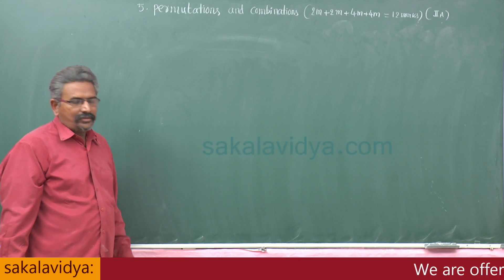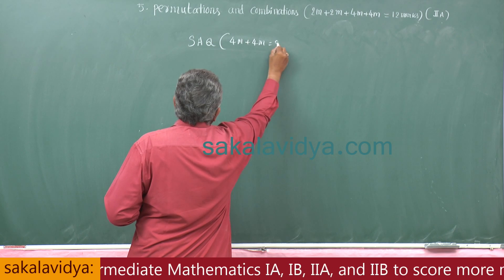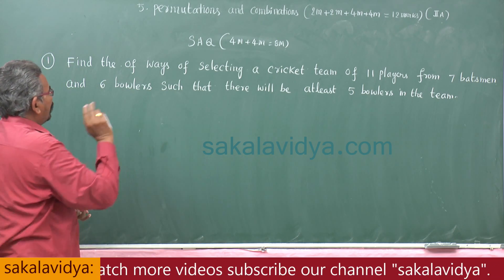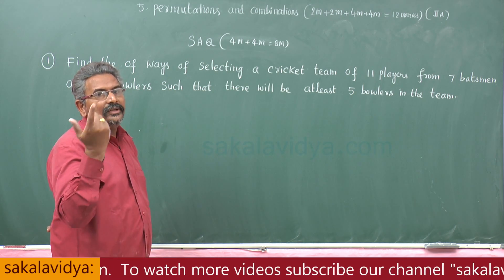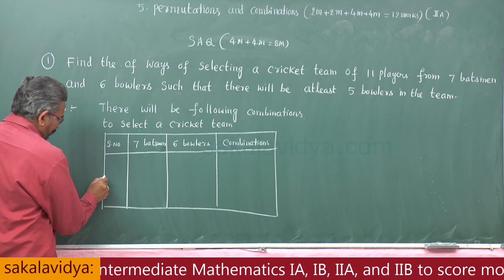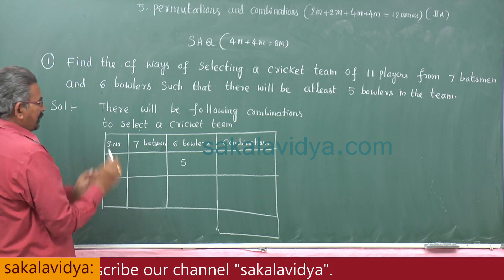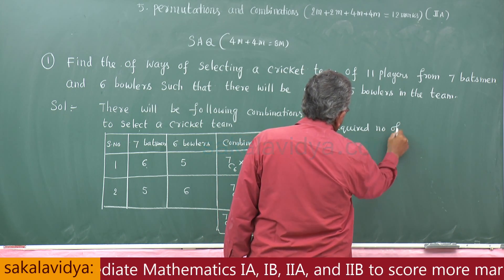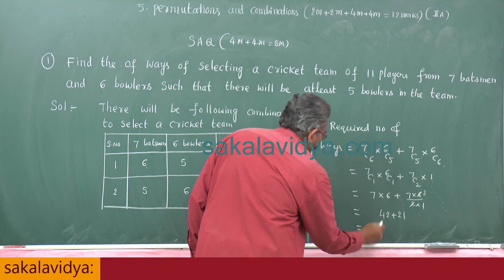How to score 75 marks ☑️ in 24 hours in Intermediate |Permutations & Combinations Part 7